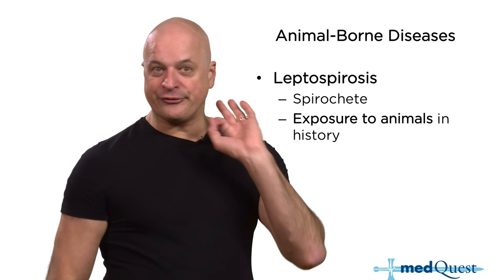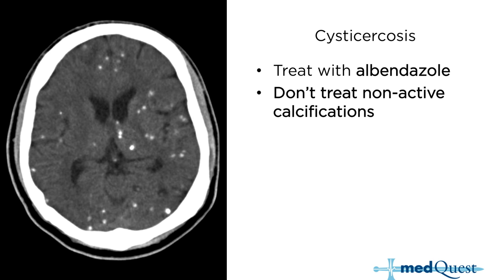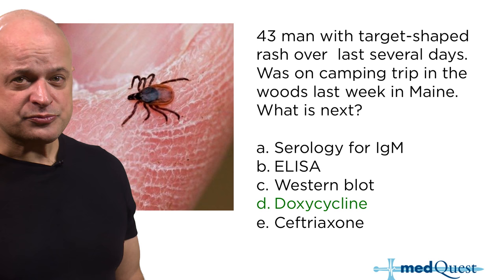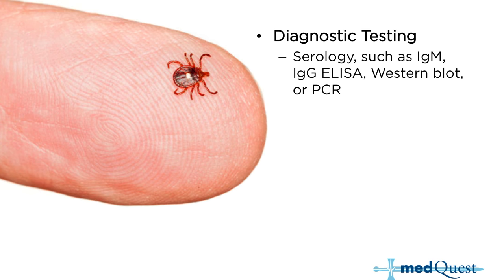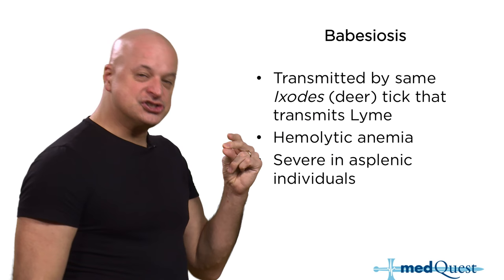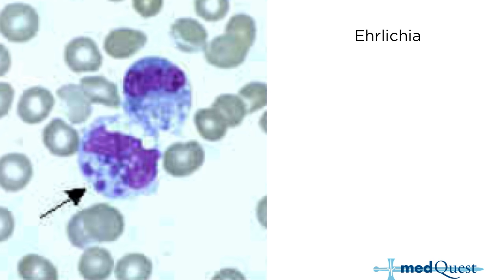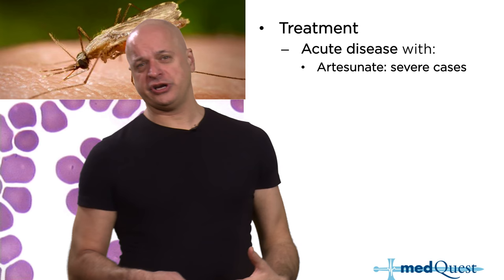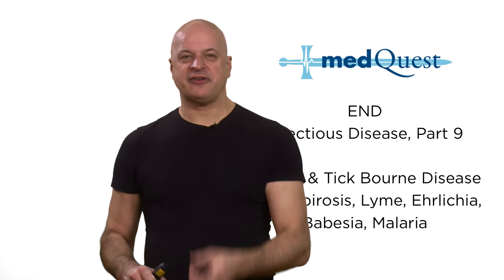Medquest USMLE Step 3 High Yield - ID Sample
Check out a sample video with USMLE and COMLEX expert Dr. Niket Sonpal.